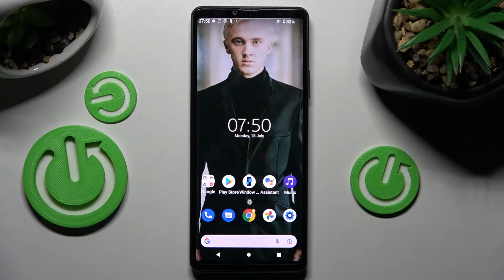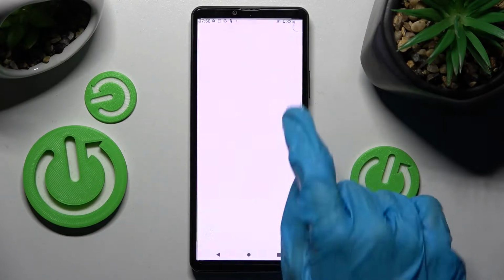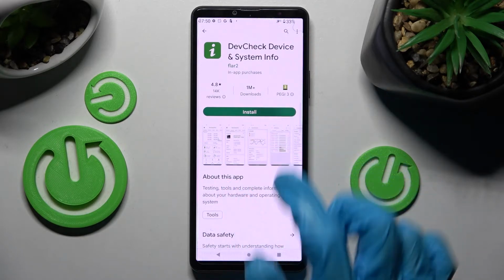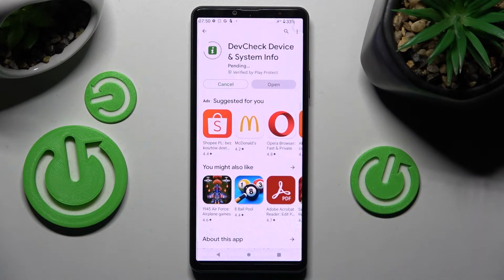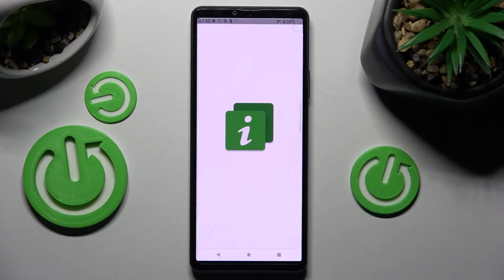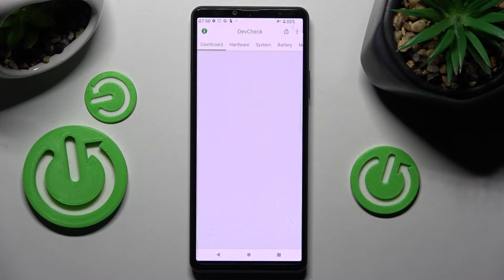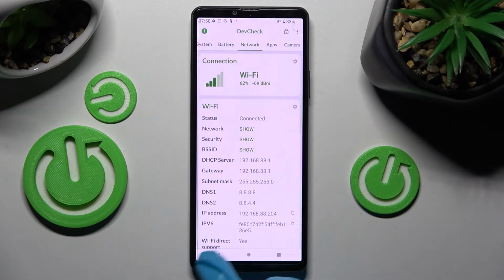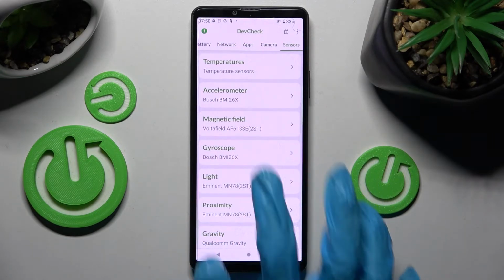How to Check Phone Specification on SONY Xperia 10 IV - DevCheck Hardware and System Info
Find out more info on SONY Xperia 10 IV:
Hi! If you want to know how to check phone specs on SONY Xperia 10 IV, watch this tutorial. Our expert will show you how to download DevCheck Hardware and System Info applications, and then how to use this application to check the battery, network, software, camera, apps and system information. If you want to know more about your SONY Xperia 10 IV, visit our YouTube channel.

How to check specs on SONY Xperia 10 IV? How to install DevCheck Hardware and System Info on SONY Xperia 10 IV? How to download DevCheck Hardware and System Info on SONY Xperia 10 IV?